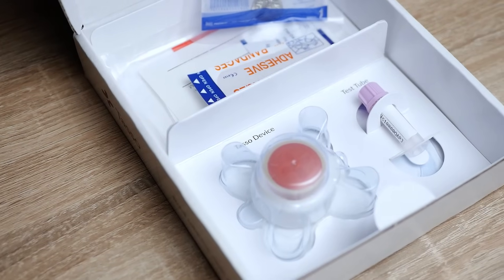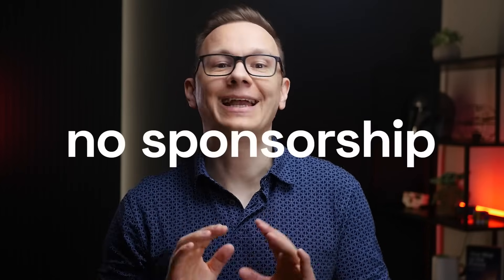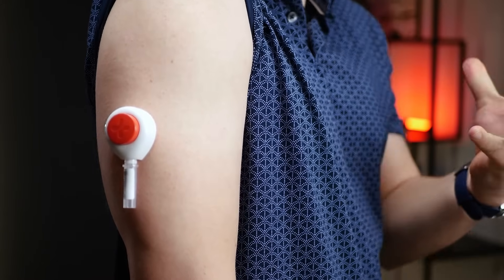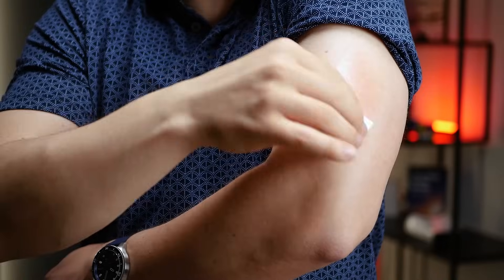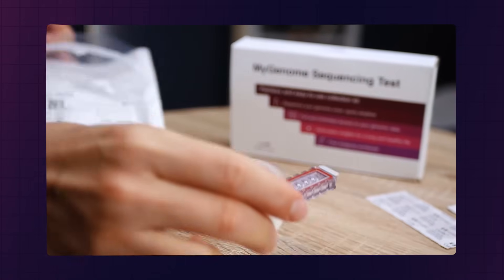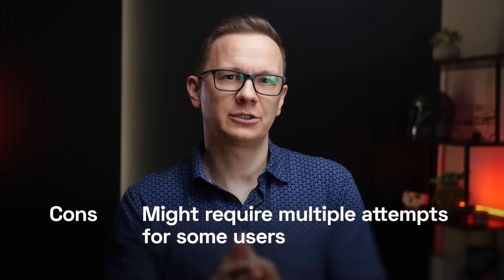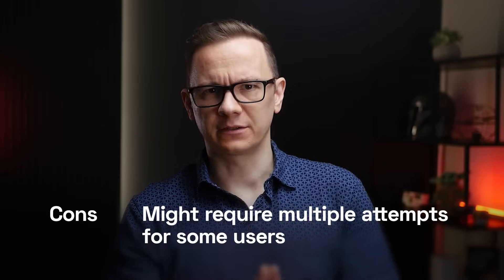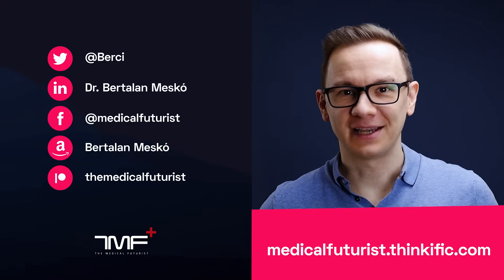The Future of Blood Tests At Home - The Medical Futurist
Two companies, Tasso and RedDrop sent me their device that allows patients to collect blood samples.

I tested both to experience the future of blood tests at home.